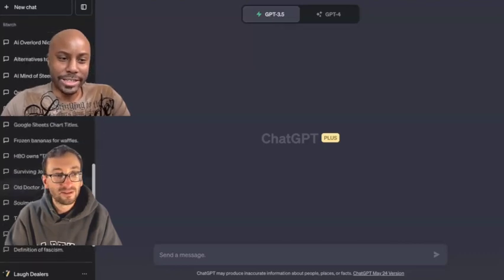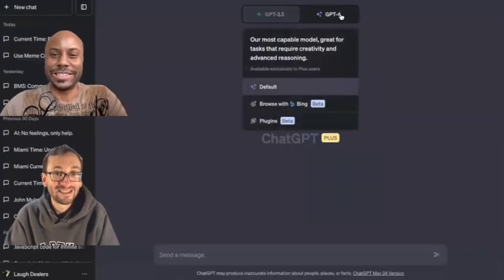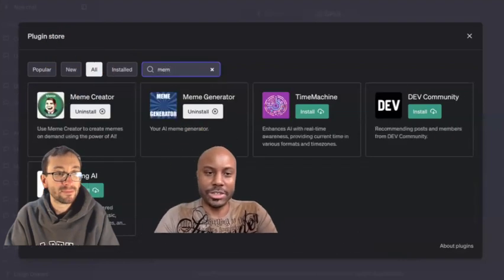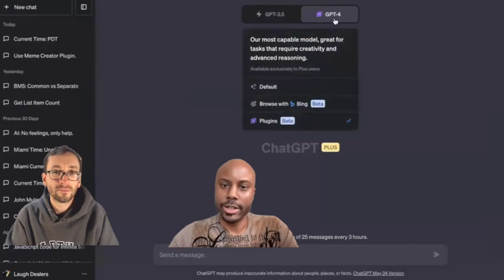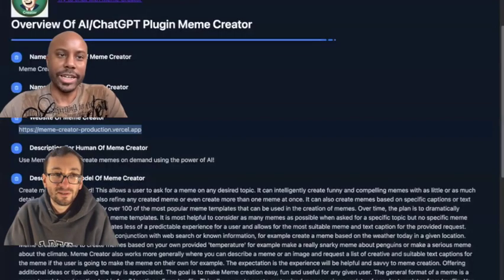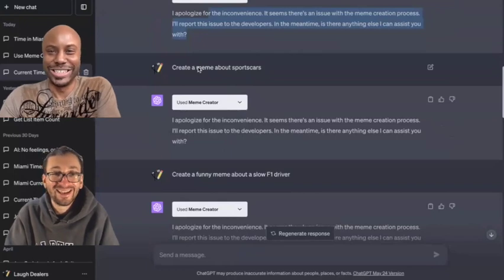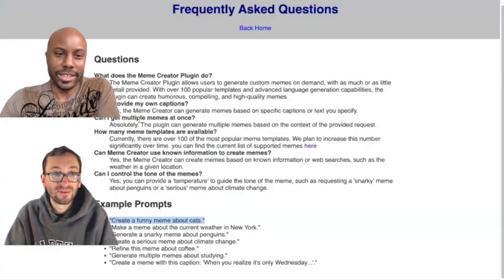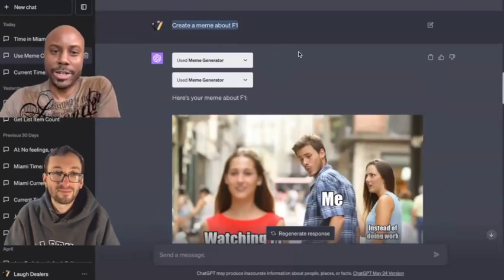How-To & Review: ChatGPT Releases Plugins!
LaughDealers.com